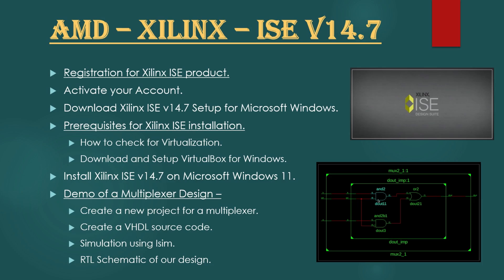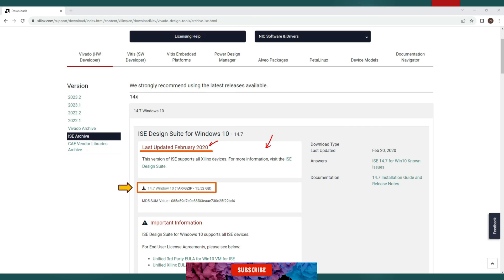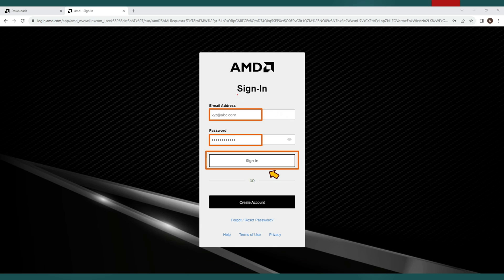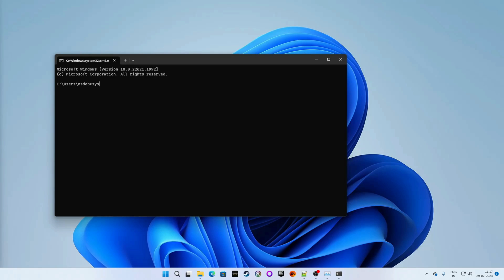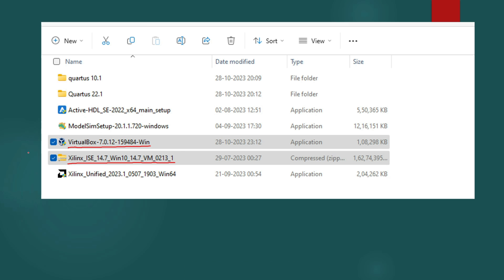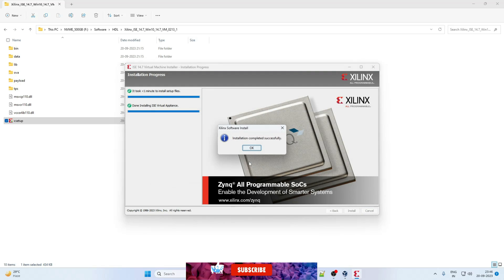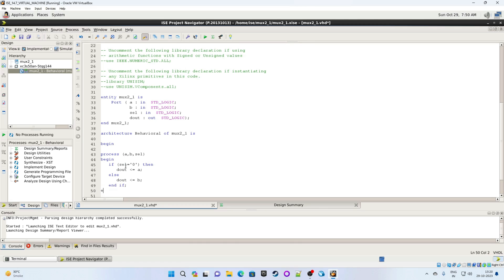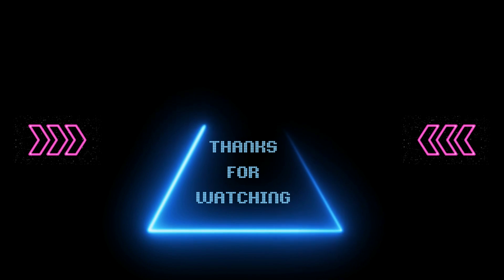How to Download and Install AMD - Xilinx ISE v14.7 on Windows 11/10 for free - Step-by-Step Tutorial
How to download Xilinx 14.7 on Windows 11 / windows 10
How to Install Xilinx in Windows 11 / Windows 10
Fix installation Error on Windows 11 / Windows 10

Welcome to our step-by-step tutorial on how to download and install Xilinx ISE for free. In this video, we will guide you through the entire process, ensuring a seamless installation experience. Xilinx ISE offers a comprehensive suite of tools for FPGA (Field-Programmable Gate Array) design, making it a must-have for electronic engineers and enthusiasts. By following our tutorial, you will have access to this powerful software in no time.

To ensure a successful installation, we will provide you with detailed instructions and demonstrations. We cover each step, including downloading the software, extracting the files, and configuring the necessary settings. Whether you are a beginner or have prior experience, this tutorial caters to all skill levels.

Mastering the installation of Xilinx ISE opens doors to a wide range of FPGA design possibilities. By investing a small amount of time in this tutorial, you can equip yourself with a tool that will enhance your FPGA development journey. Get ready to unlock your potential in FPGA design with our easy-to-follow tutorial on downloading and installing Xilinx ISE for free.

Follow